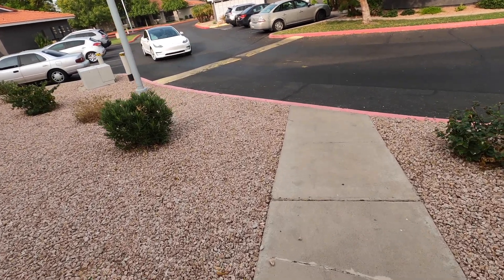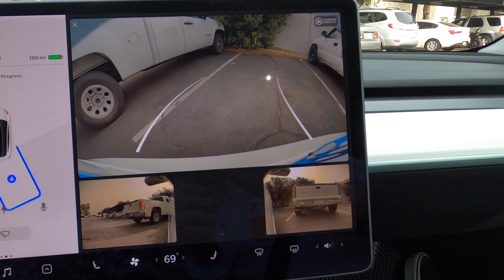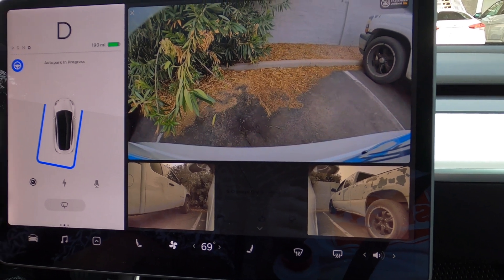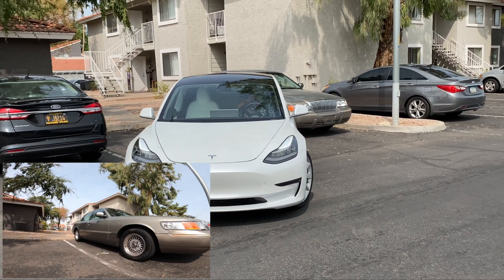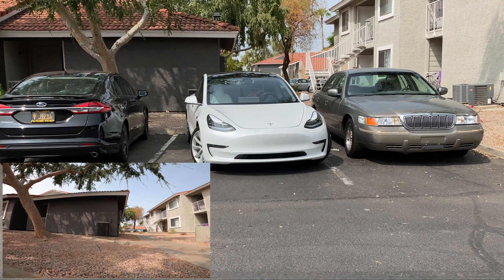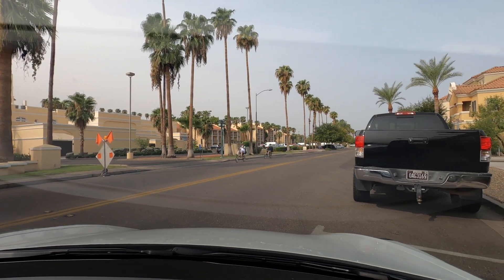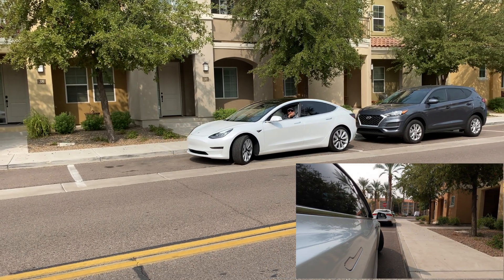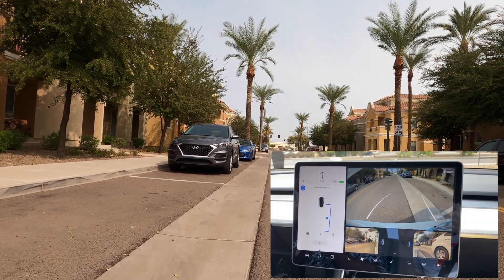How To Activate Tesla Model 3 AutoPark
Suit up, superheroes! Your next mission: snag some epic Vactor-Verse merch from our TeePublic store! Click here to explore and power up your wardrobe!

I got a chance to try out the AutoPark feature on my Tesla Model 3. First backing into a parking space and then parallel parking.

Who’s ready to accelerate the world’s transition to sustainable energy? Hint: It’s you.